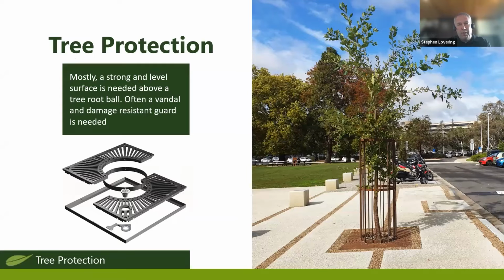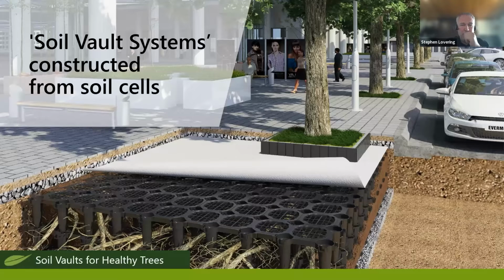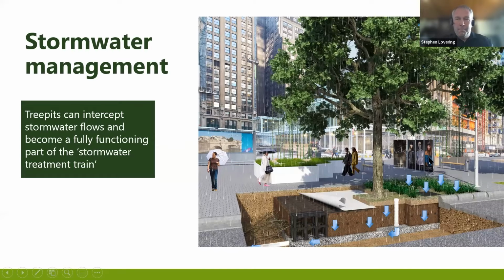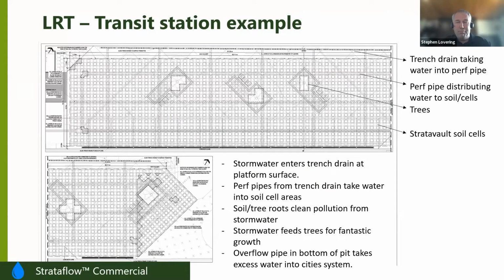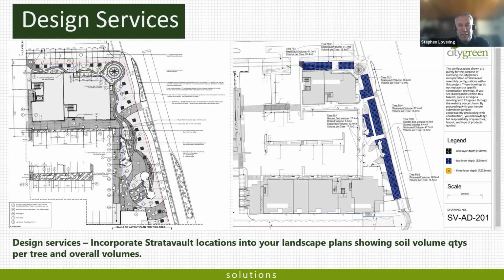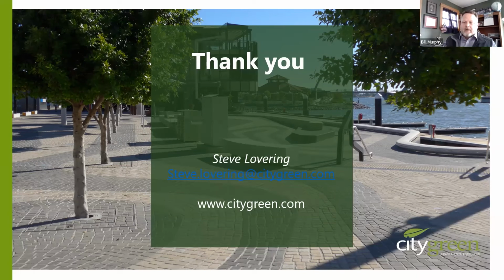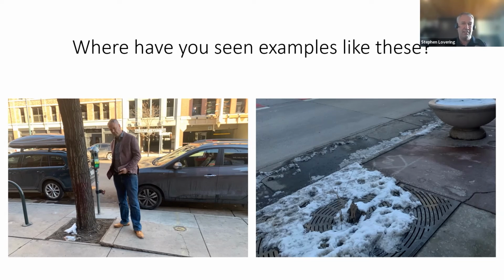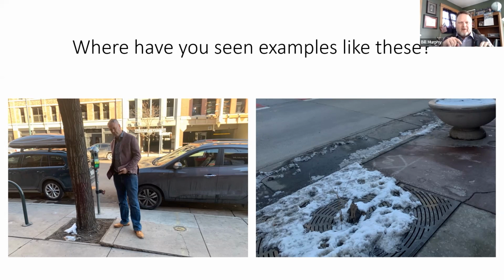Citygreen's Sustainable Solutions - Stratavault Soil Cells - Applications, Benefits & Installation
Learn about Citygreen's sustainable landscape products and urban design solutions from Steve Lovering and Bill Murphy, P.E.

Urban trees help put the “green” in green infrastructure, in more ways than one. The benefits of healthy urban trees combined with the system’s ability to help municipalities manage their stormwater are many and well documented. Citygreen continues to improve their stormwater and urban tree solutions including their popular Stratavault soil cells for urban tree growth with innovative sensor technology, smart tree grates and curb inlets.

Some of the benefits of these systems for cities include: water quality, flooding reduction, shade canopy cooling, community involvement, mental health and more connected to green infrastructure efforts.